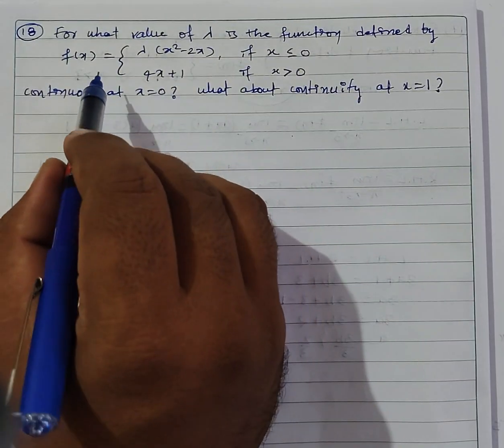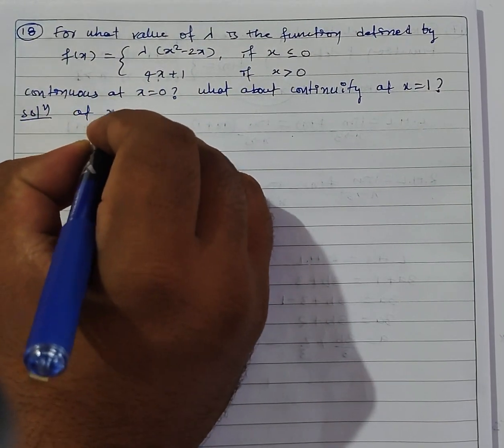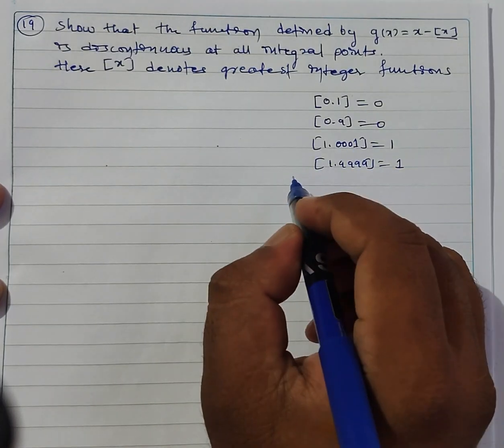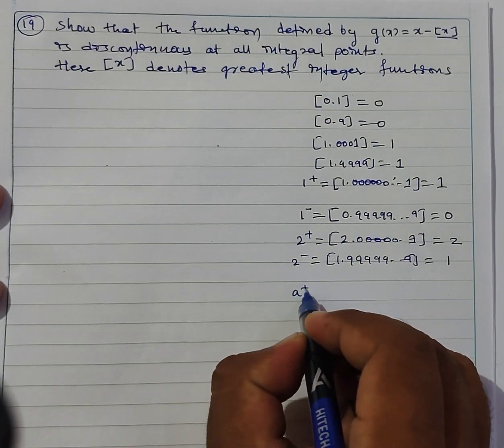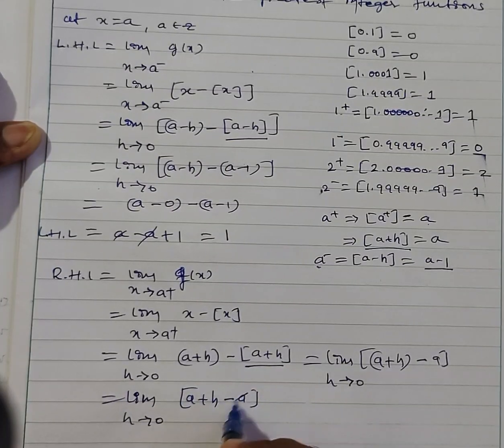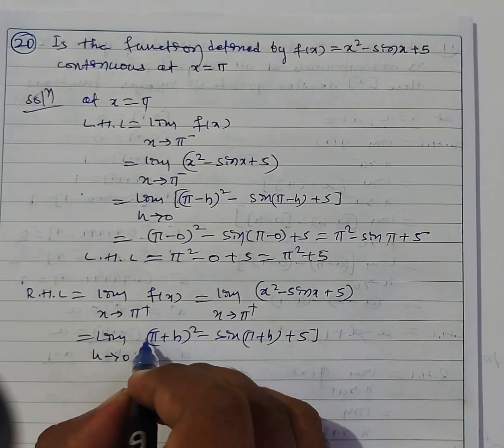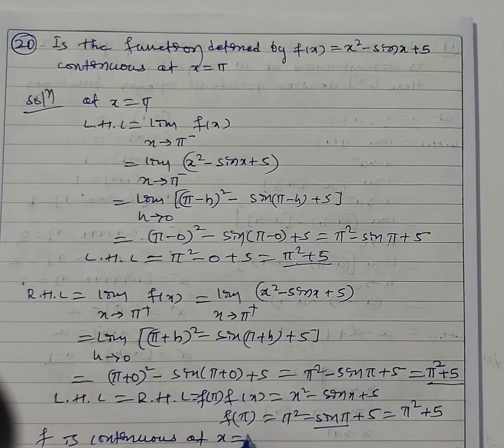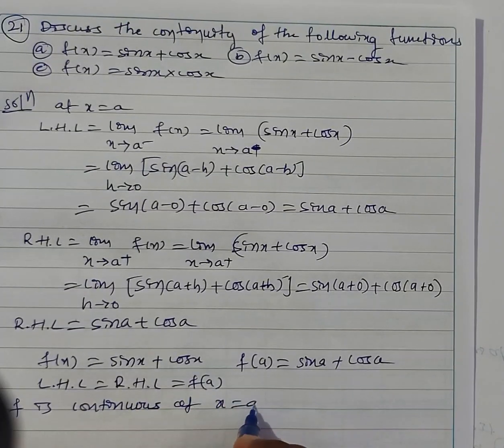Exercise-5.1 problem 18 to 21 NCERT Class 12 chapter-5 continuity and differentiability